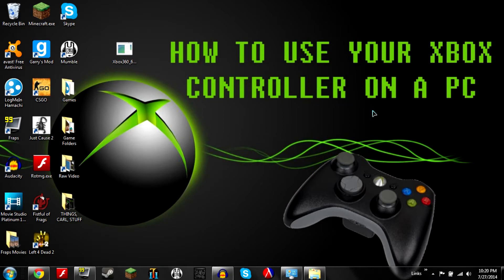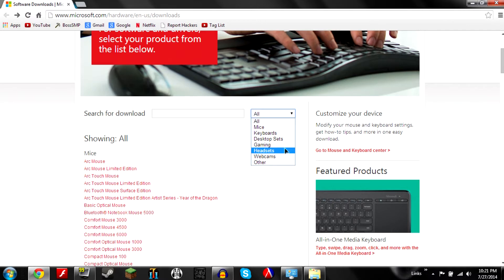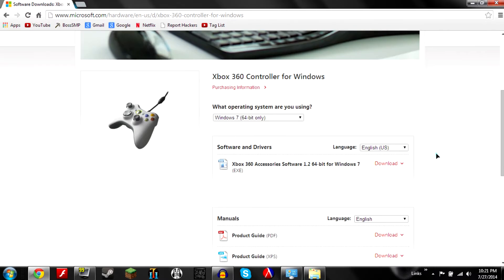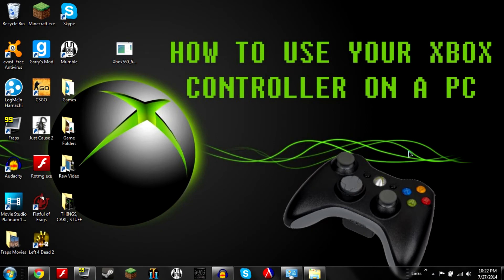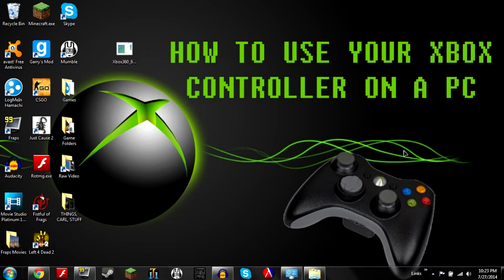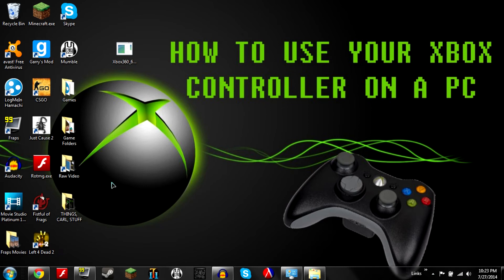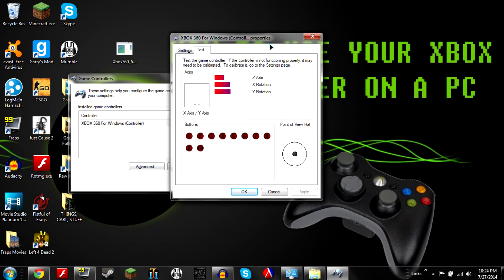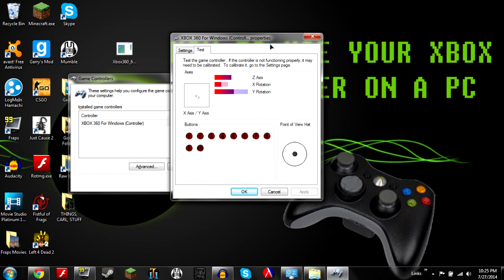How To Use Xbox Controller On Computer -Gaming Tutorial-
In this video I show you how to use your Xbox controller to game on a computer. Although I use a wired controller and Windows 7, this tutorial is adaptable for Windows 8 and wireless controllers.